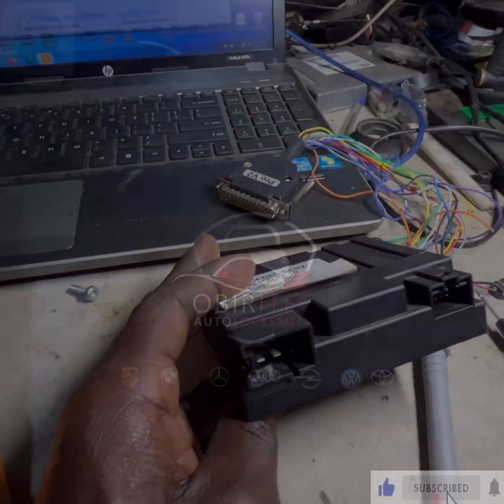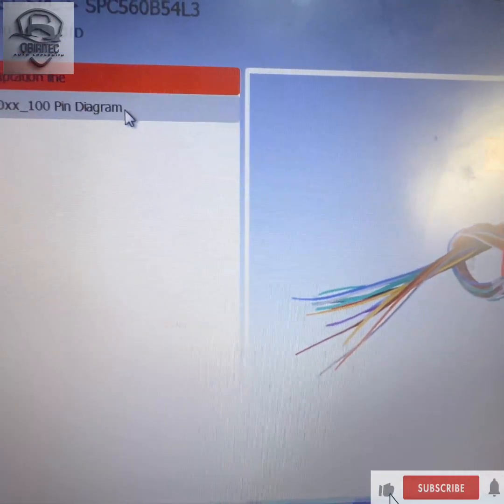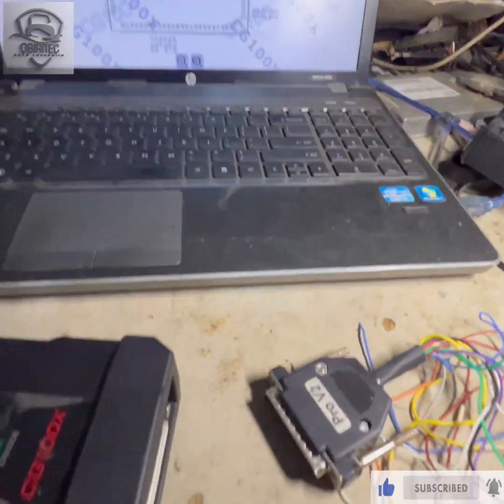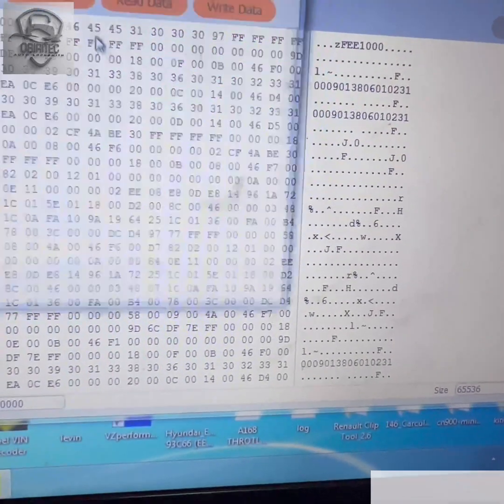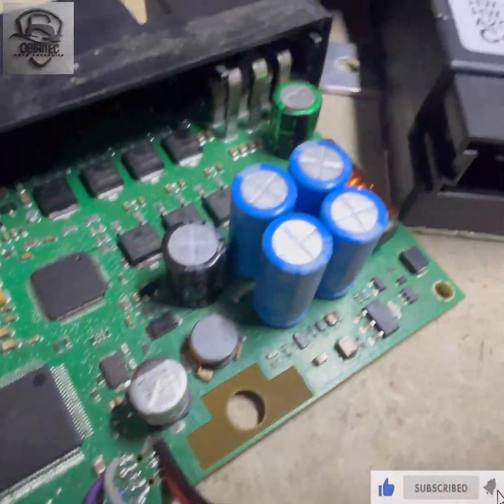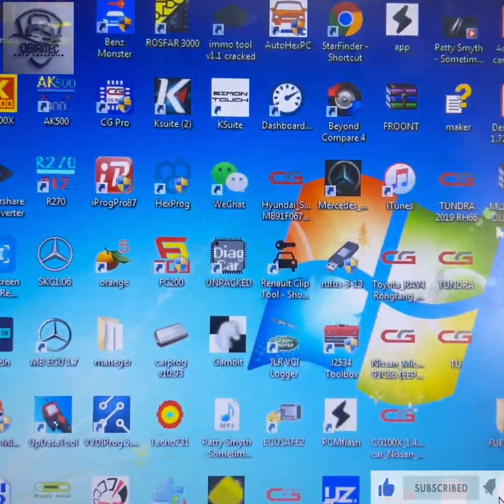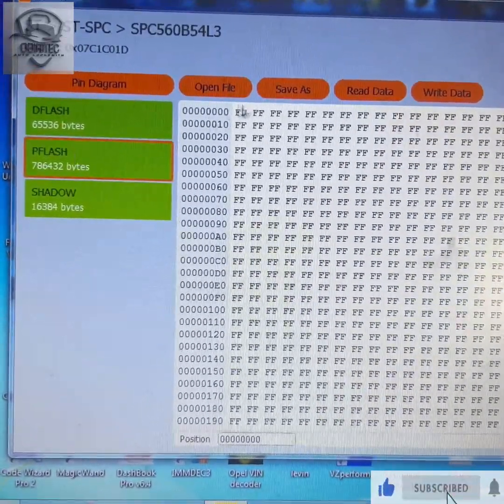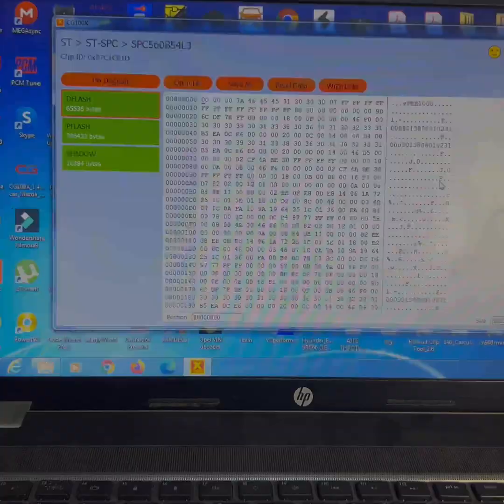HOW TO PROGRAM FUEL PUMP UNIT(FPU) FOR MERCEDES-BENZ ON BENCH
IN THIS VIDEO WE CLONE FPU WITH CG100X ON BENCH FOR MERCEDES BENZ E213 2020